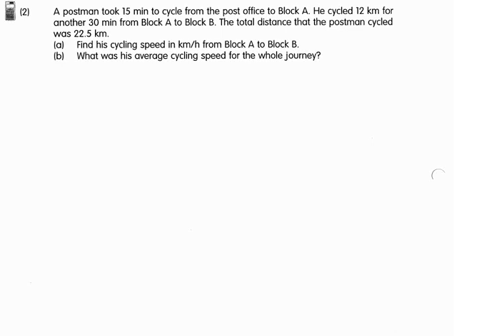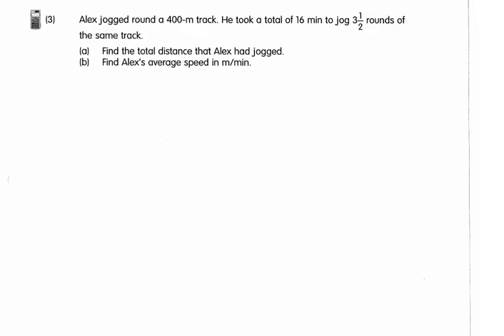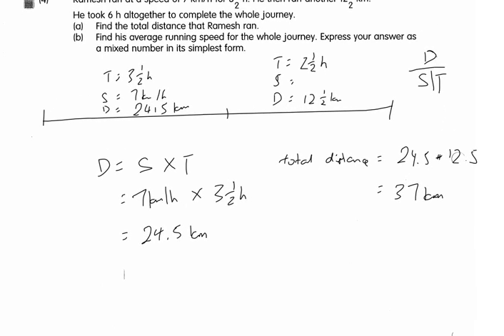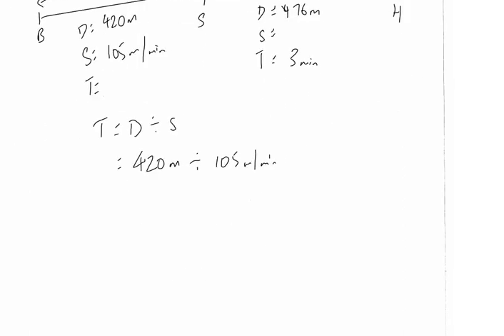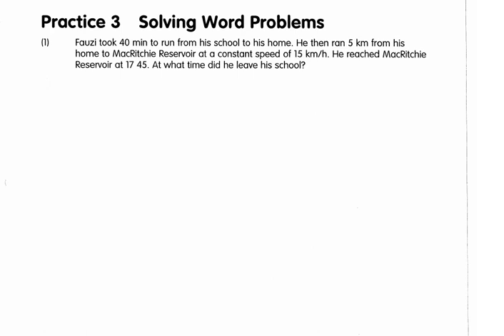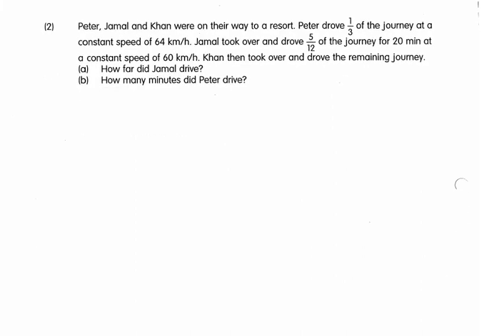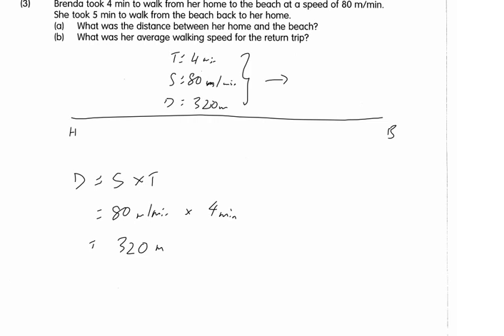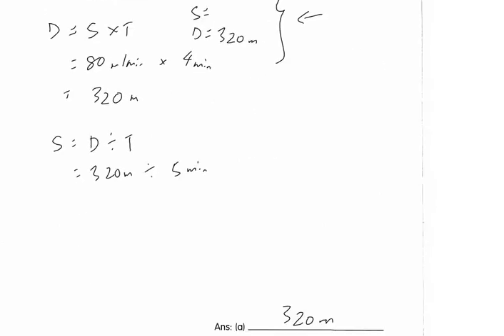P6 Mathematics - Lesson on Fri, 06072018 230pm (Workbook Maths 6B - Chapter 7 Speed)